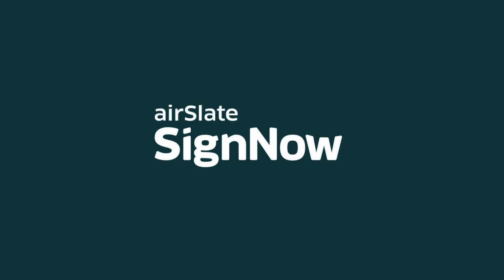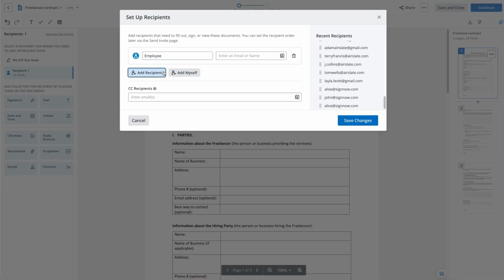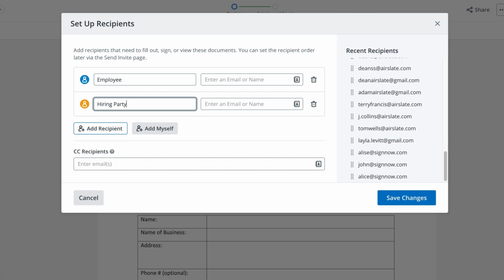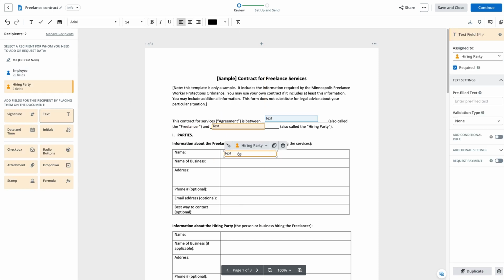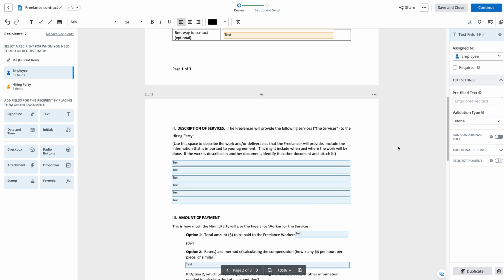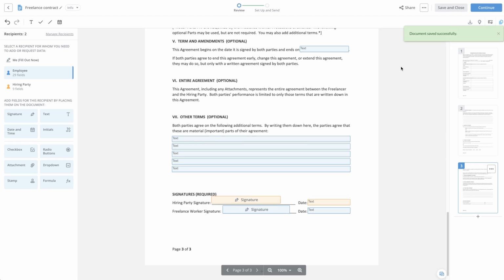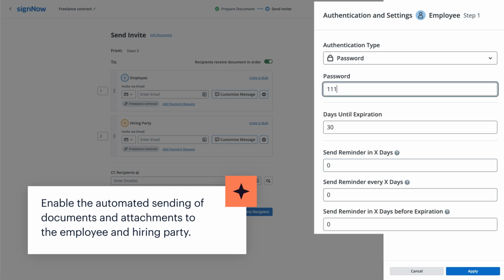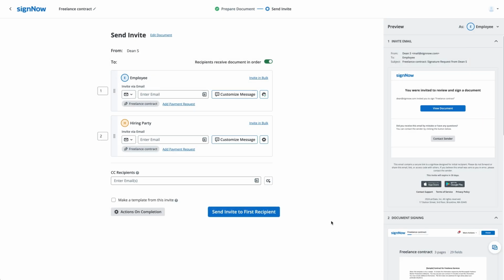How to Sign a Freelance Contract Online in Minutes?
Learn how to sign a freelance contract online in just minutes with SignNow! A freelance contract is a crucial document that outlines project details such as scope, payment terms, and deadlines. With SignNow, you can easily complete and sign your freelance contract digitally.

Simply add the freelance employee and hiring party as recipients, insert fillable fields, and assign signature and date fields accordingly. You can make fields required or optional to ensure all necessary data is provided.

Plus, you have the option to enable signer authentication for added security. Once everything is set, just hit send to dispatch your eSignature invite. Streamline your freelance contract process with SignNow today!